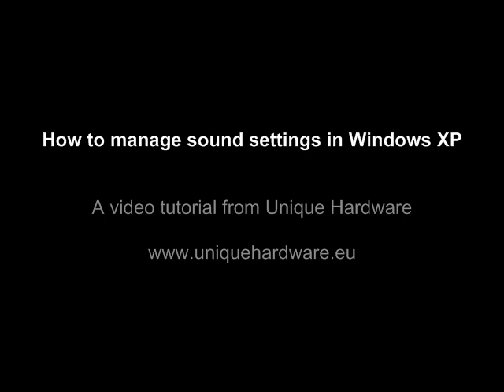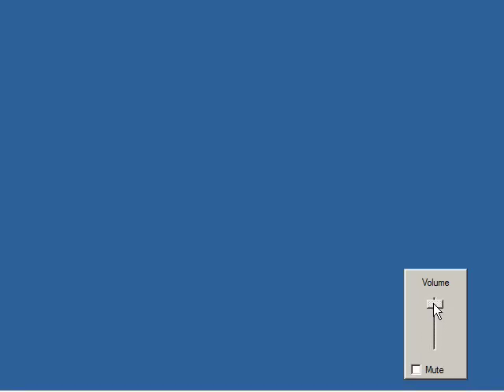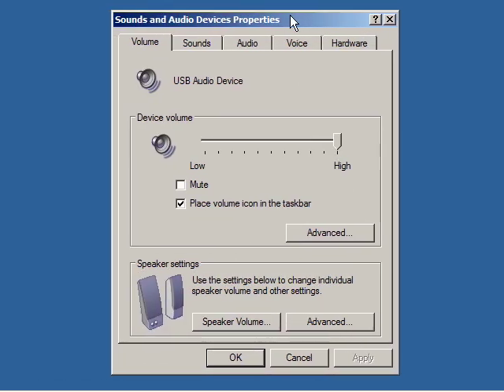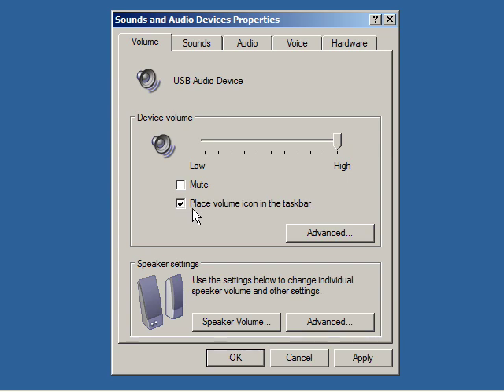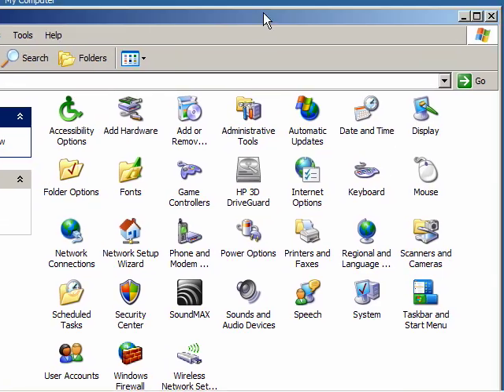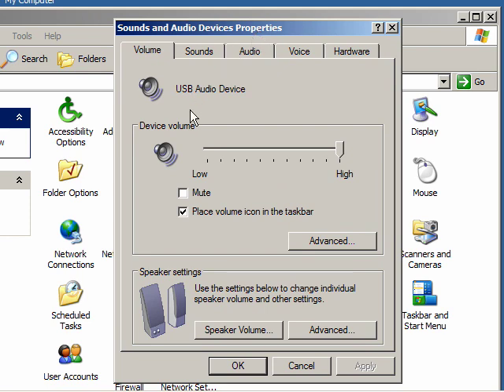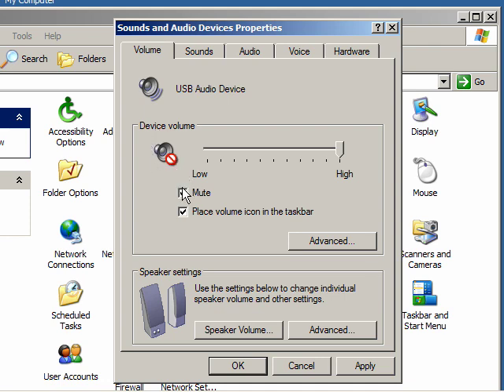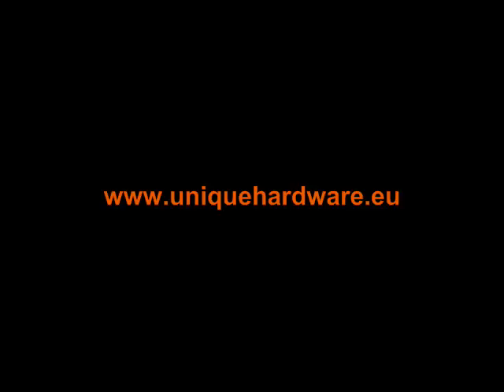How to manage Sound Settings in Windows XP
A tutorial from Unique Hardware, the inventors of Humming Ports Sound Technology and ZeroV Loudspeaker Enclosures